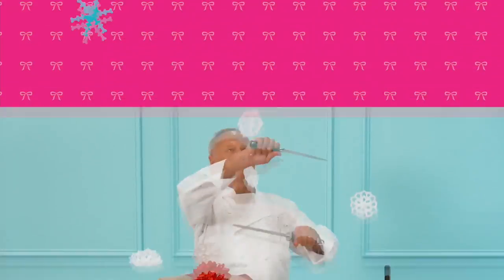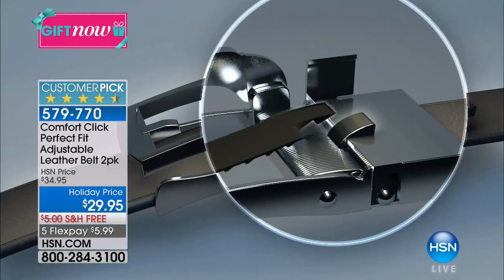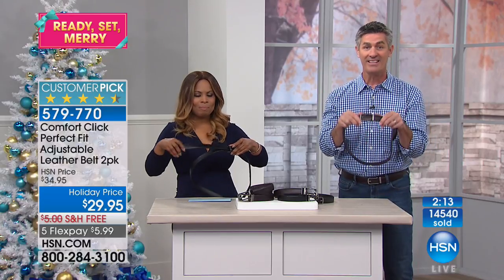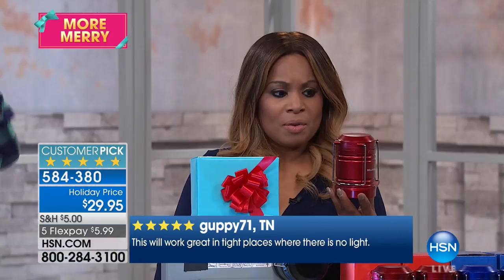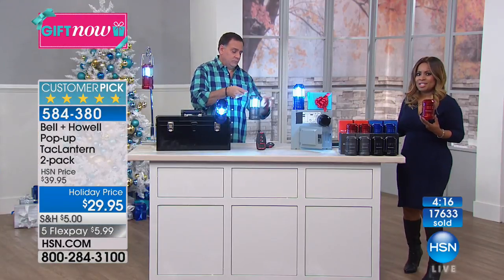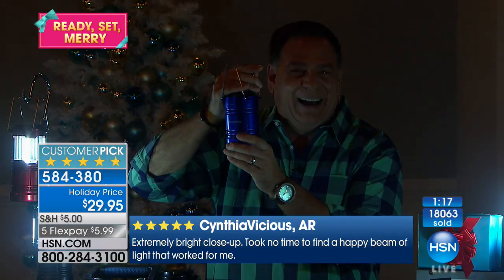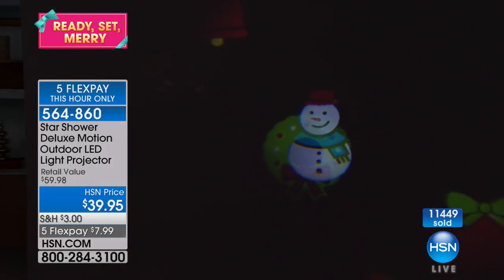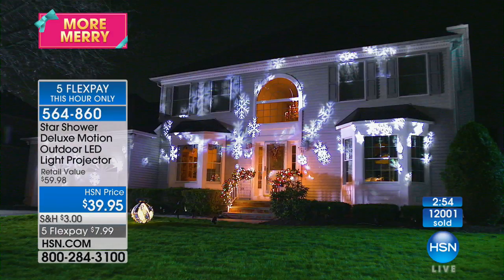HSN | Clever Gift Solutions 11.05.2017 - 12 PM